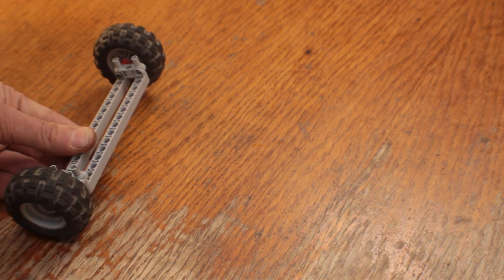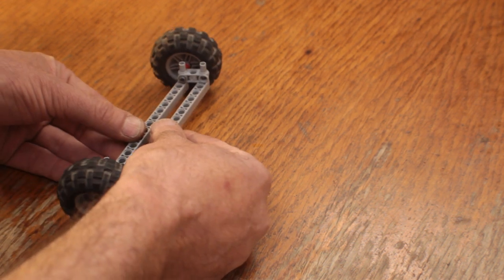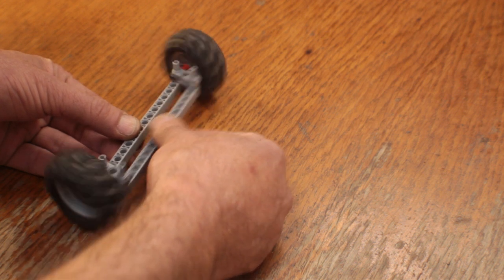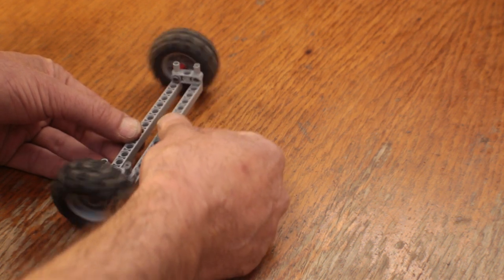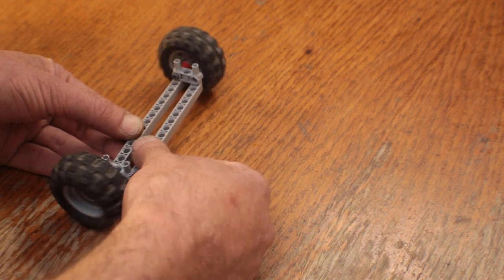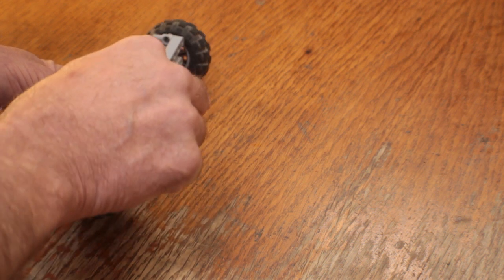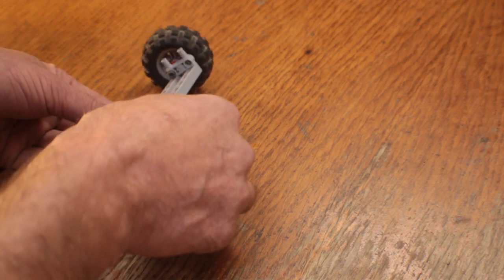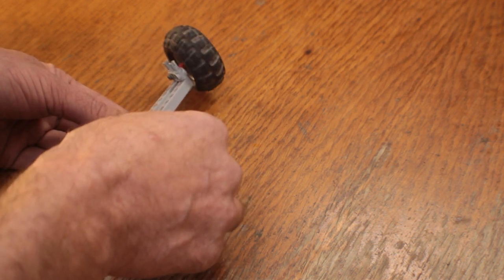Silverfish Trike - Simple Lego Technic Tilt Steering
Lego Technic trike with leaning wheels gets more traction around corners by tilting the front wheels into the turn. This method of tilt steering is surprisingly easy to implement.